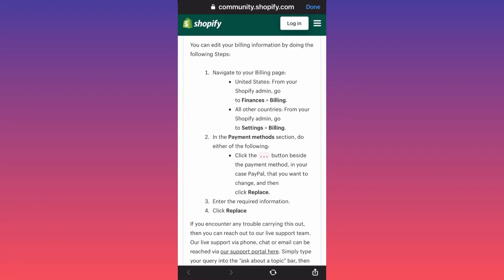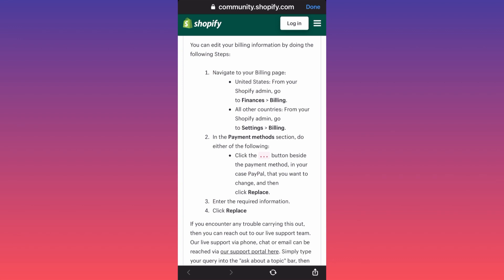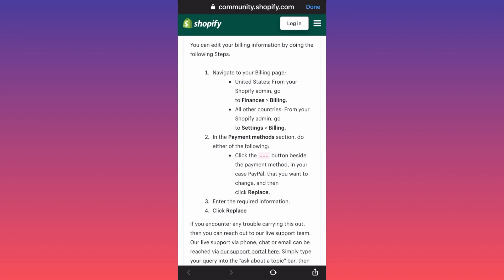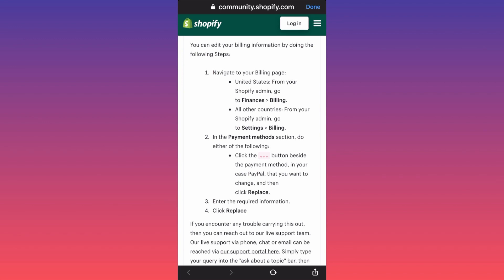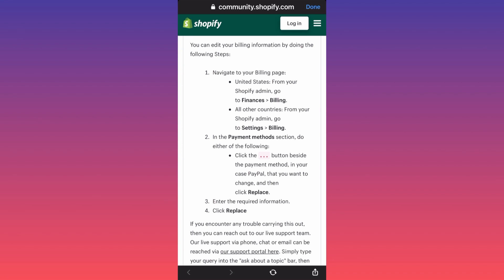Dropshipping Shopify | How to remove PayPal from Shopify (2024)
In this how to start dropshipping on shopify tutorial video you will learn how to use shopify for dropshipping and how to start shopify dropshipping in this shopify dropshipping full course. This shopify dropshipping tutorial will show you how to start dropshipping on shopify. In this tutorial video on how to start dropshipping on Shopify, you'll receive comprehensive guidance on using Shopify for dropshipping. The tutorial is designed as a full course on Shopify dropshipping, covering essential steps and strategies. Whether you're new to dropshipping or looking to enhance your skills, this tutorial will walk you through the process of starting dropshipping on Shopify.

📚Elon Musk's Secrets to Success:

📚Maximize Results with GPT-3: